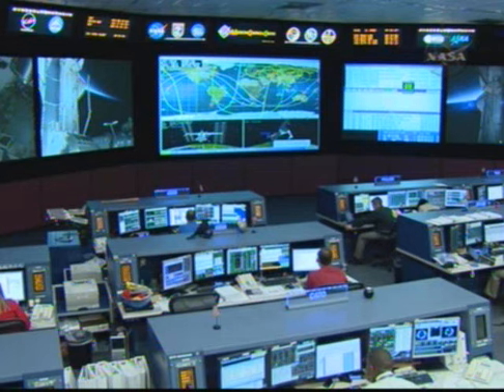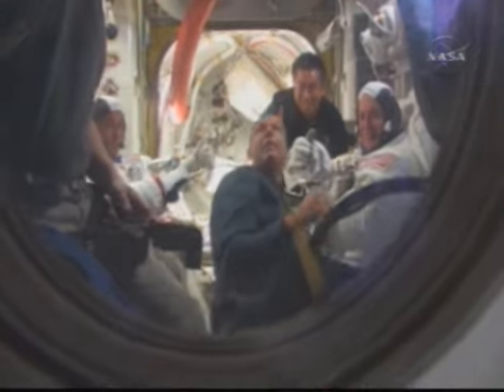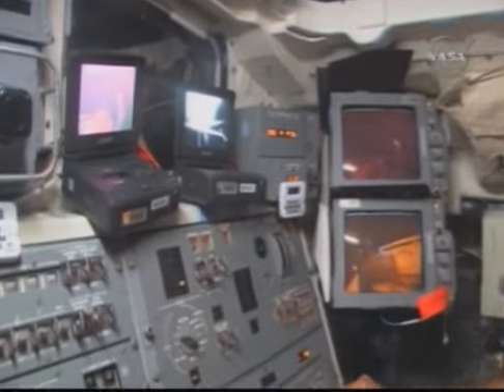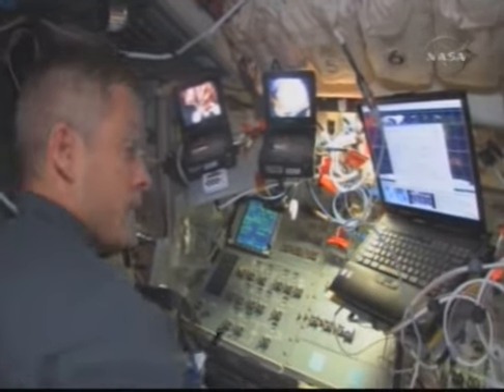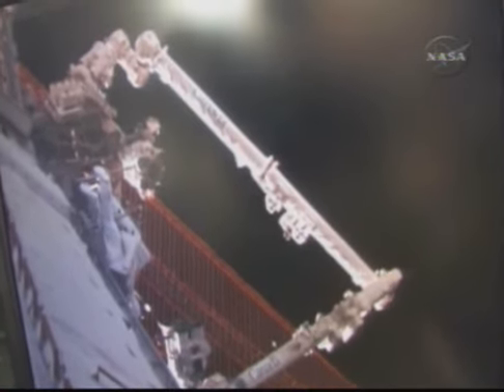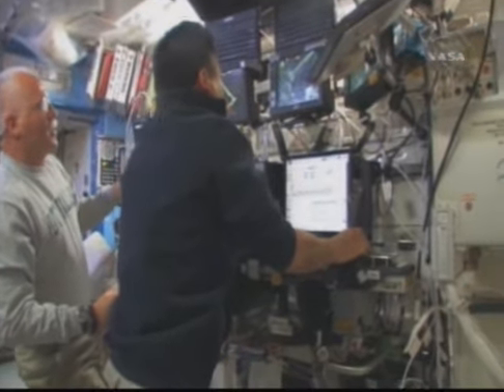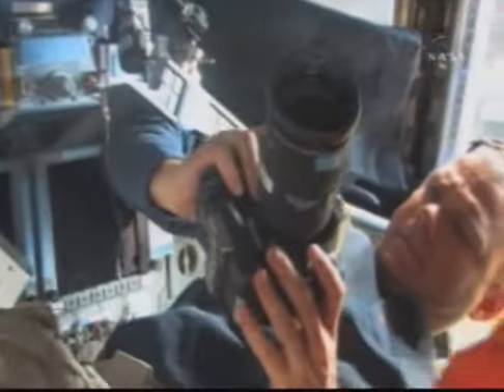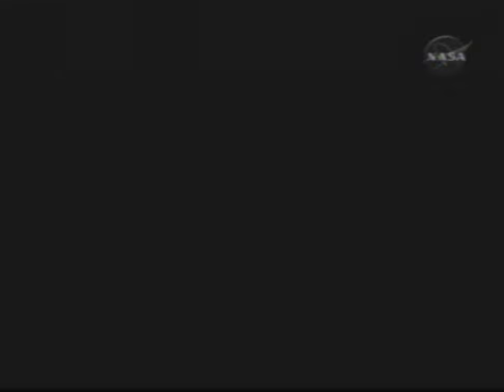sts-119 flight day 9 part 1